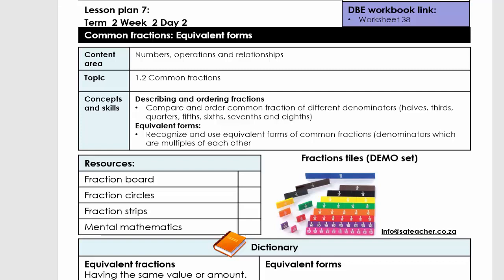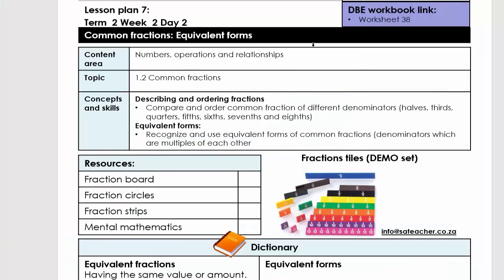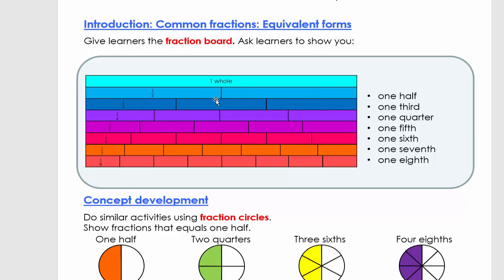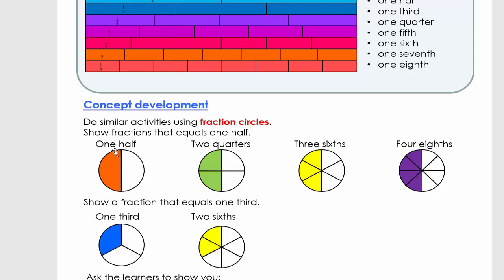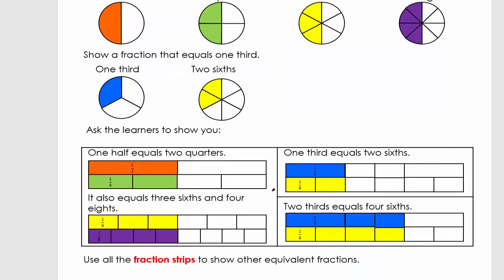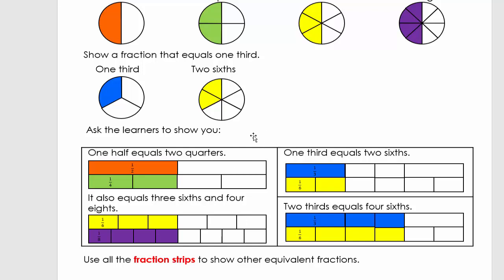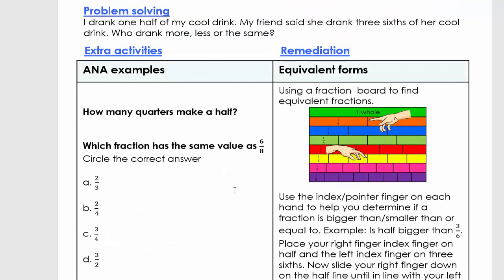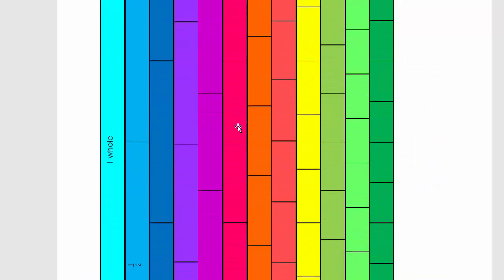Maths Grade 4 Term 2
Common fractions: Equivalent forms